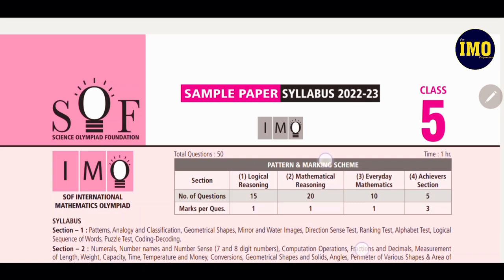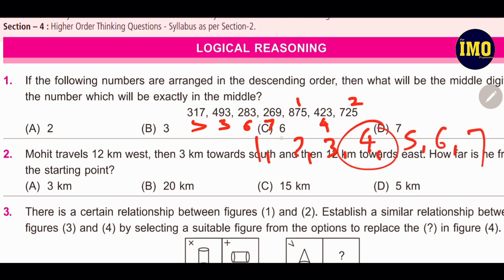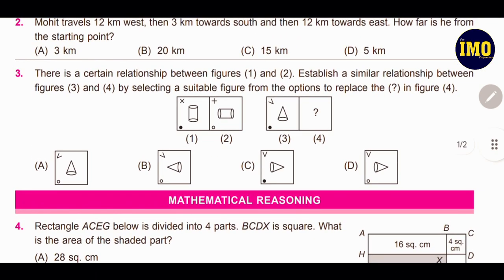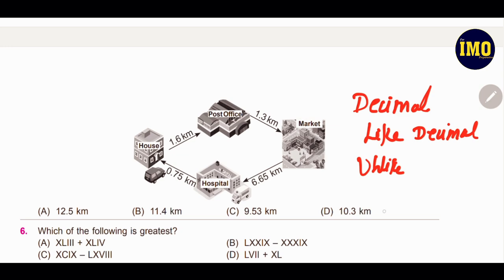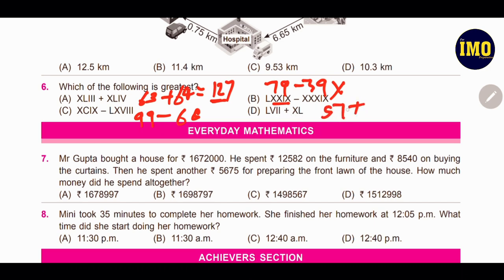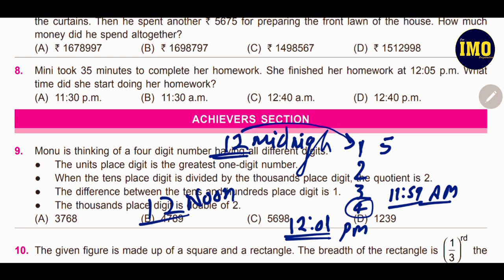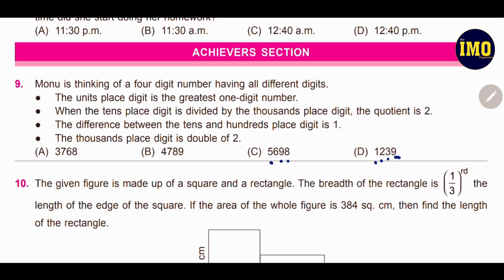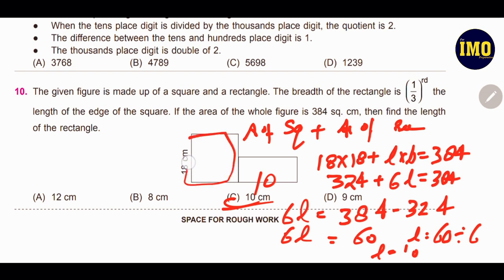International Mathematical Olympiad Class 5 | IMO solved Class 5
Welcome to Math Olympiad
Solved Sample question paper for class 5 International Mathematical Olympiad IMO